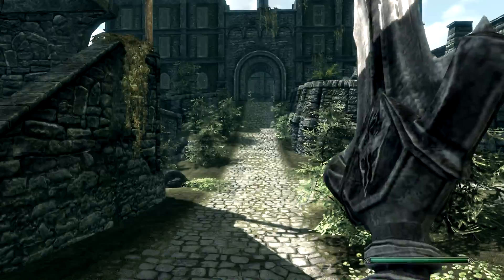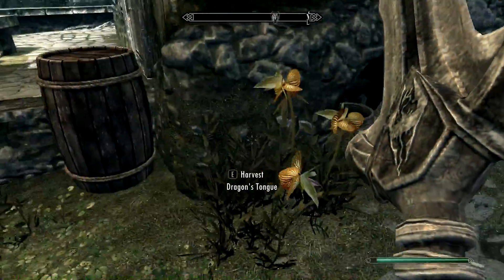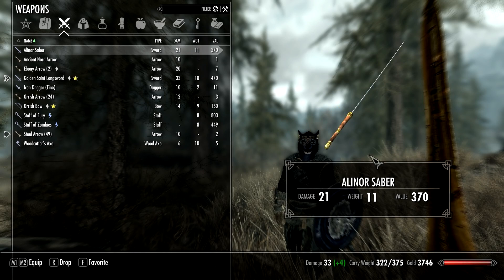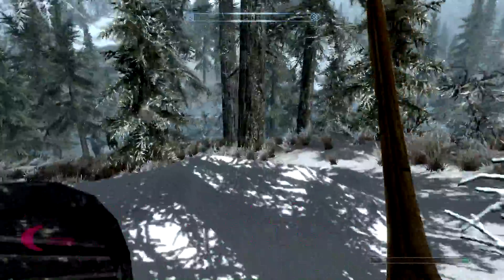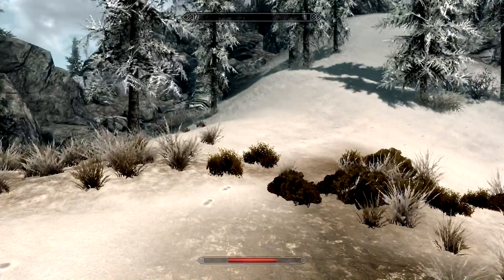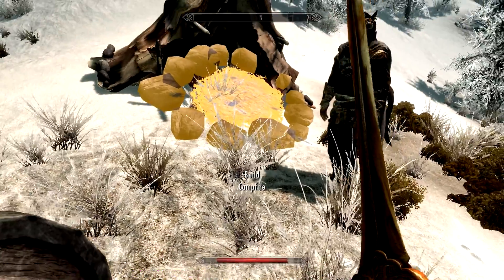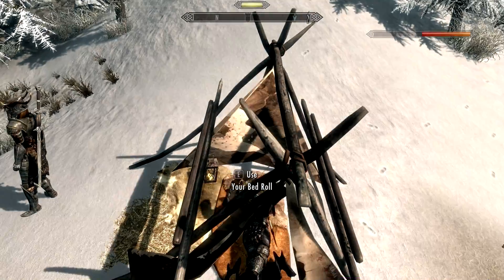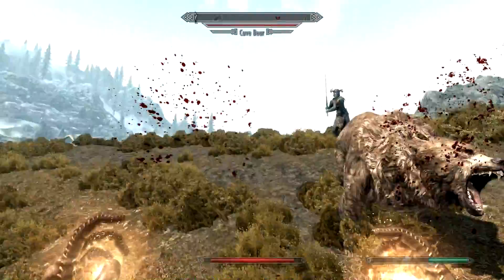Top 5 Skyrim mods to Improve Immersion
In this video I will spotlight and mini-review 5 Skyrim mods to improve immersion into the game world. By this I mean mods that will do anything from minimizing HUD and menus to improving the graphical fidelity of the game effects.
These are 5 particular mods that I find to improve immersion in the game.

All mods are downloadable through nexusmods.com and can be used with the nexus mod manager.